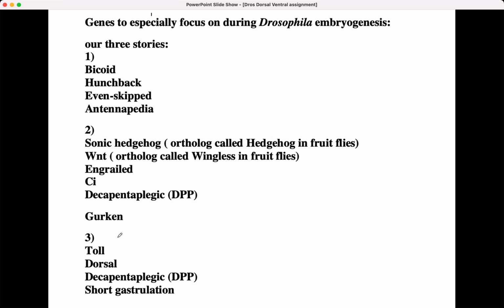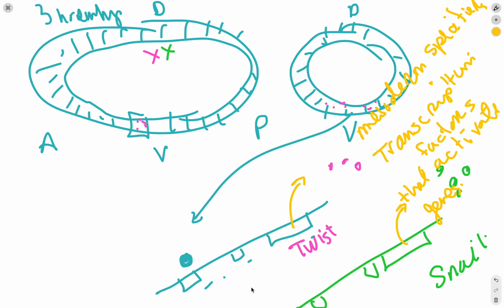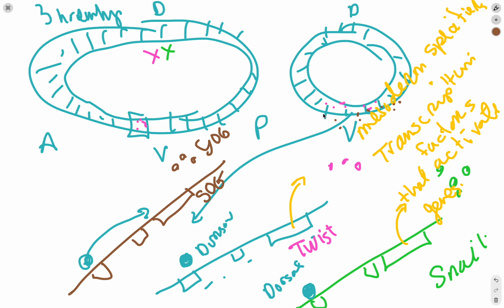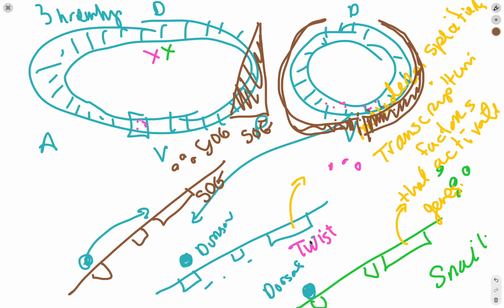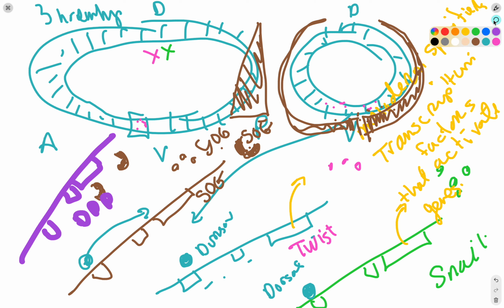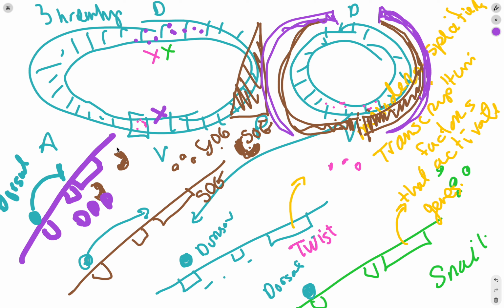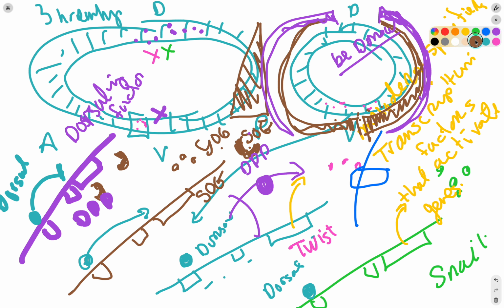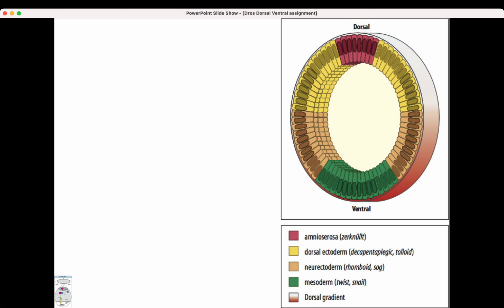Dros Dorsal Ventral drawing assignment, Part Two, BIO305, Developmental Biology, David Champlin, USM